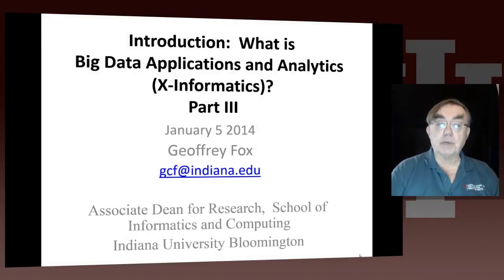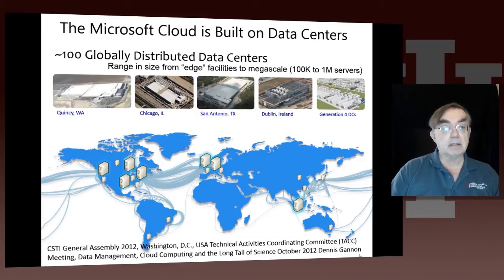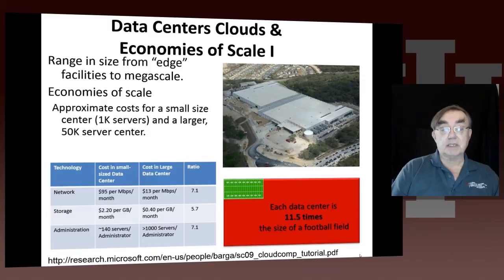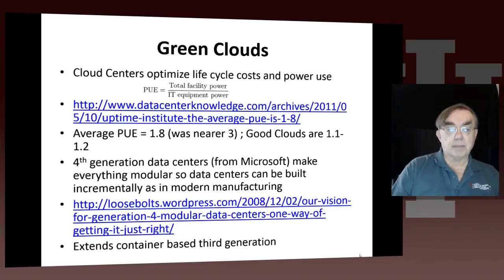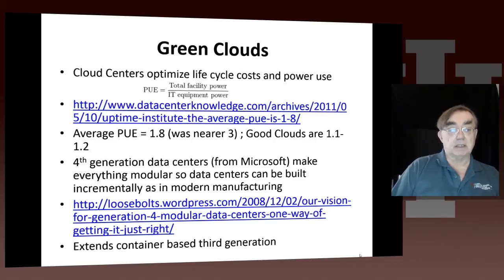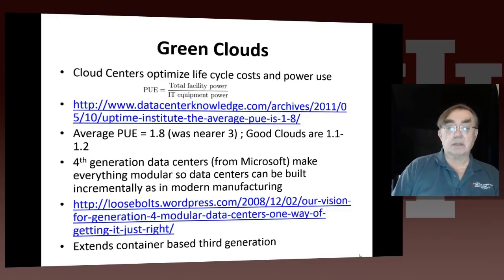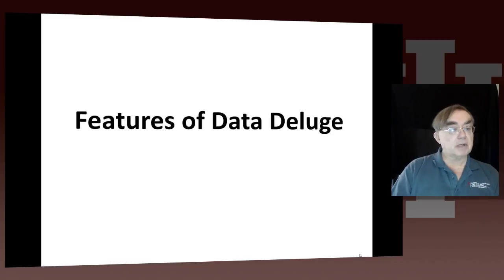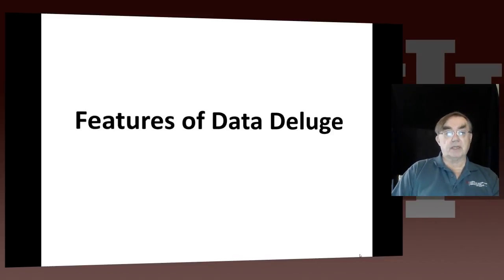Big data Analytics and Application Unit 5 Lesson 1